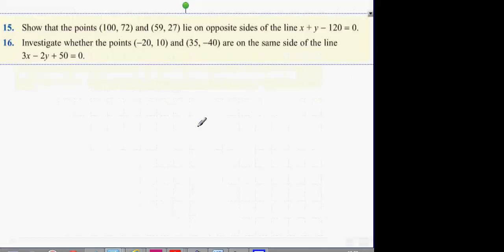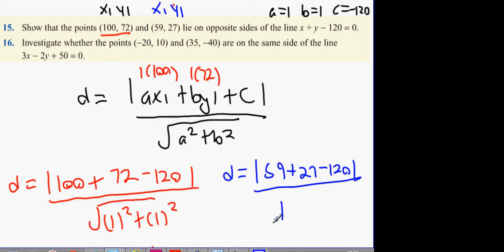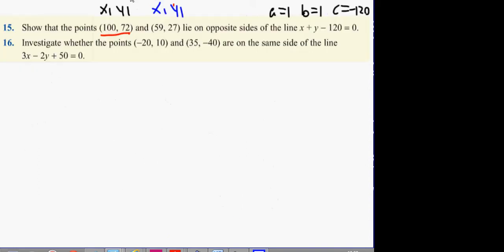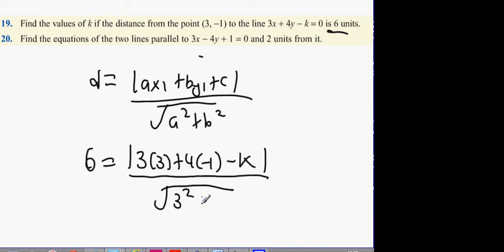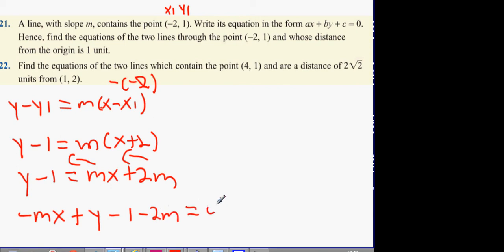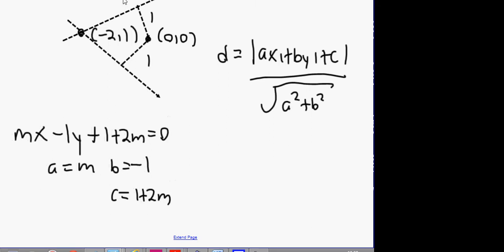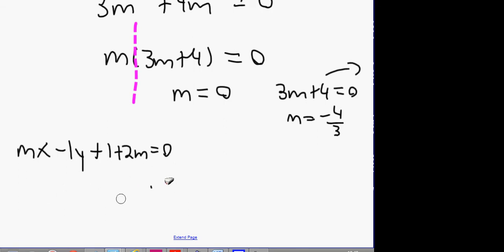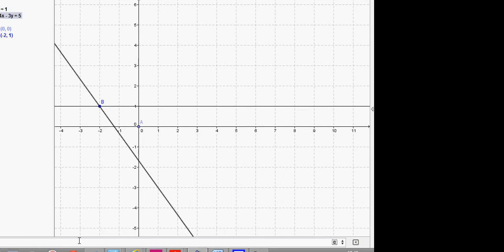5th exercise 7 5 q15q16q19q21